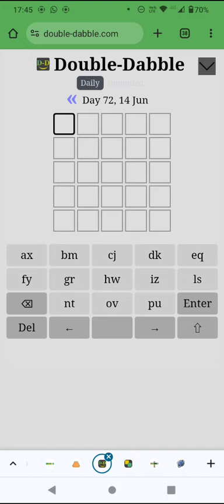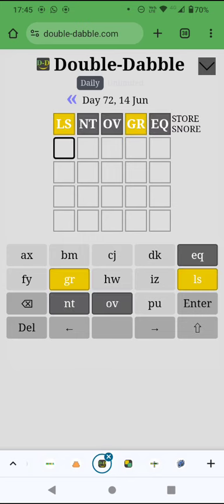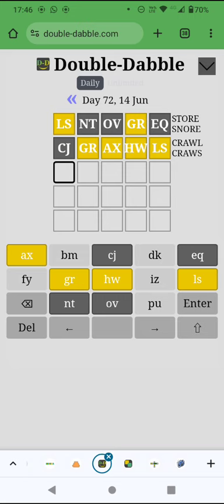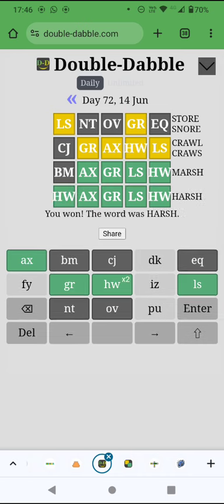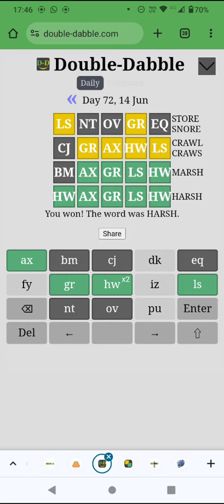Wordle with paired-up letters! (Double-dabble puzzle for 14 June 24)